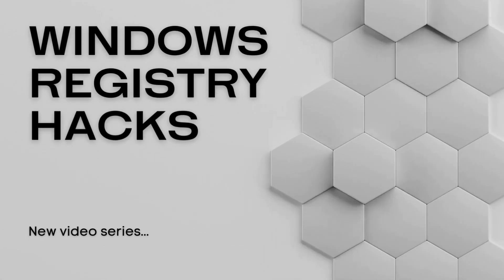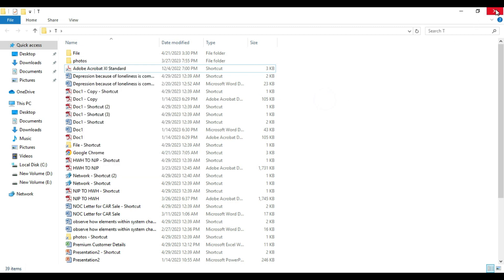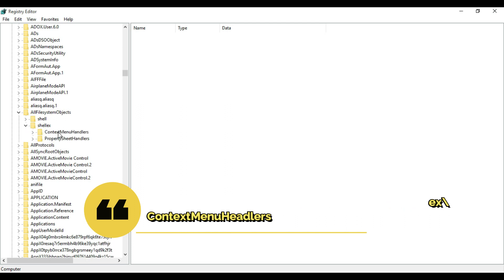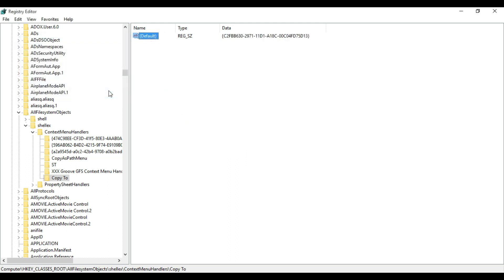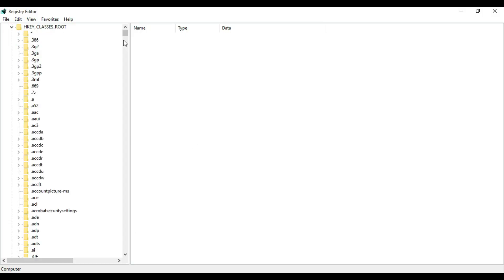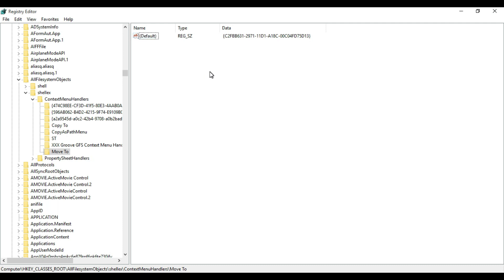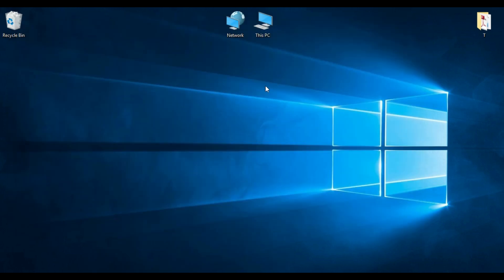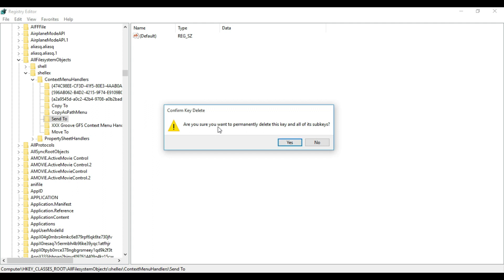How to Customize the Context Menu in Windows 10 | Windows Registry Hacks - EP 2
This video is all about "How to customize the context menu in windows 10 subject information but we try to cover the following subjects:

-How to Add Move to folder and Copy to Folder in Context Menu
-windows registry hacks
-how to add any application to the windows desktop right-click menu.

Navigate to - 𝗛𝗞𝗘𝗬_𝗖𝗟𝗔𝗦𝗦𝗘𝗦_𝗥𝗢𝗢𝗧\𝗔𝗹𝗹𝗙𝗶𝗹𝗲𝘀𝘆𝘀𝘁𝗲𝗺𝗢𝗯𝗷𝗲𝗰𝘁𝘀\𝗦𝗵𝗲𝗹𝗹𝗲𝘅\𝗖𝗼𝗻𝘁𝗲𝘅𝘁𝗠𝗲𝗻𝘂𝗛𝗮𝗻𝗱𝗹𝗲𝗿𝘀

𝗔𝗱𝗱 "𝗖𝗼𝗽𝘆 𝗧𝗼"𝘁𝗼 𝘁𝗵𝗲 𝗖𝗼𝗻𝘁𝗲𝘅𝘁 𝗠𝗲𝗻𝘂:
𝕍𝕒𝕝𝕦𝕖 𝕕𝕒𝕥𝕒 -
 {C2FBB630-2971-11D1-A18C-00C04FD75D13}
𝗔𝗱𝗱 "𝗠𝗼𝘃𝗲 𝗧𝗼" to 𝘁𝗵𝗲 𝗖𝗼𝗻𝘁𝗲𝘅𝘁 𝗠𝗲𝗻𝘂:
𝕍𝕒𝕝𝕦𝕖 𝕕𝕒𝕥𝕒 -
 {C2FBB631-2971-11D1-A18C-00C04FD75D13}